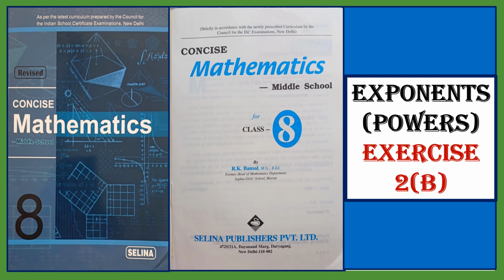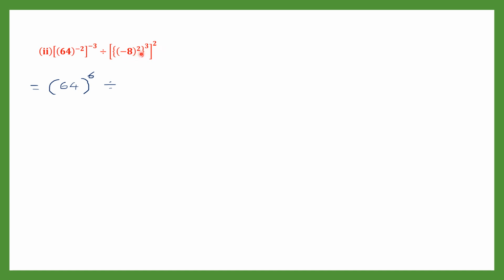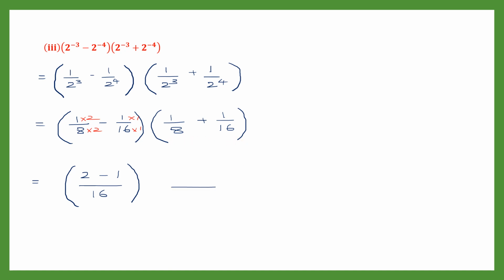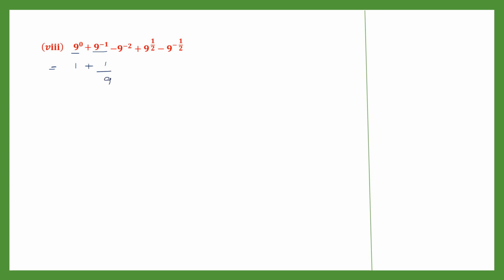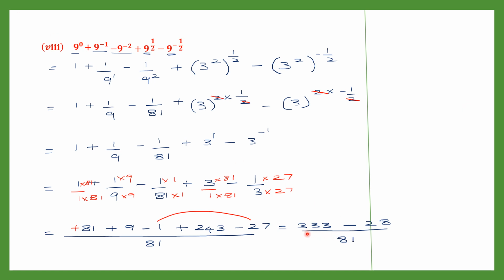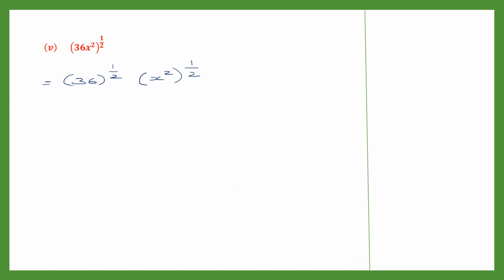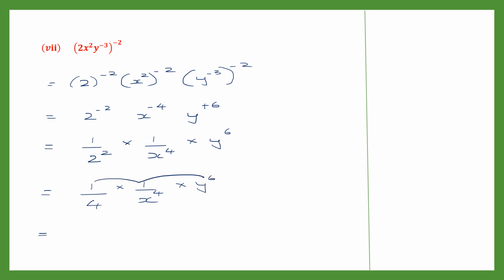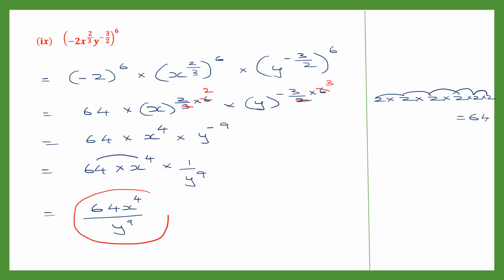EXPONENTS ( POWERS) EXERCISE 2 (B) QUESTIONS 2, 3 AND 4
Hi everyone.  In today's video we will be working out EXPONENTS ( POWERS)  EXERCISE 2 (B)  QUESTIONS 2,3  AND 4